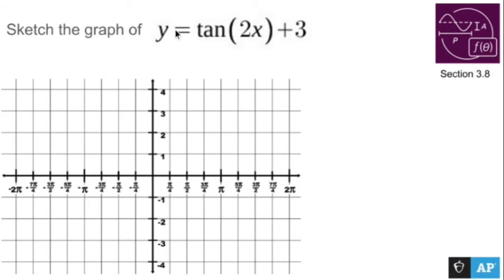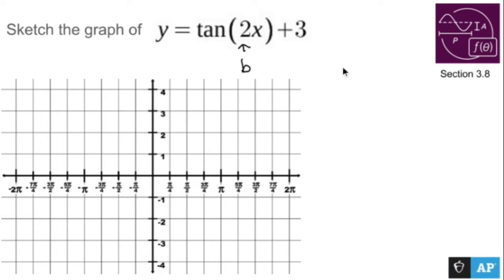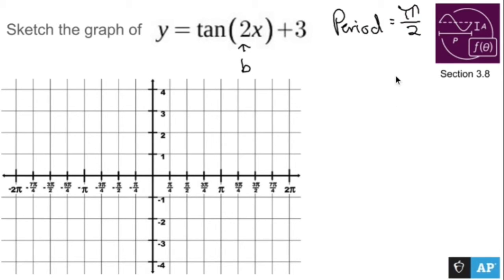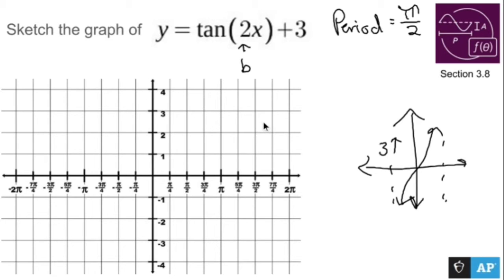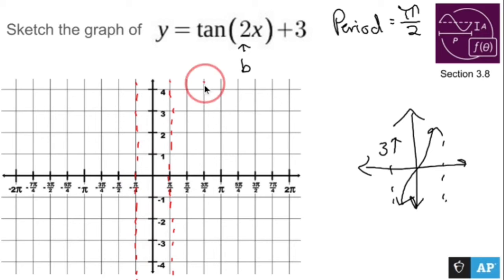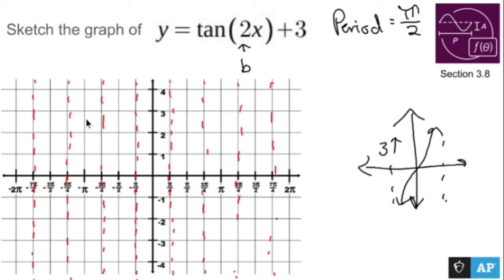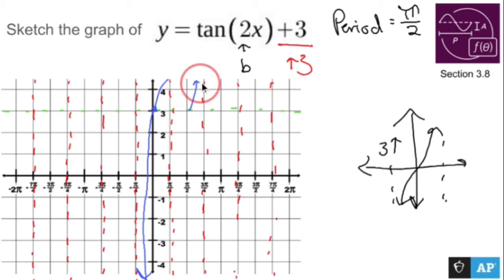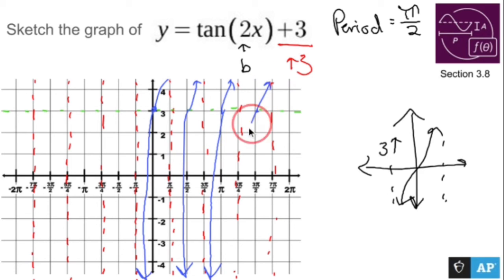AP Precalculus Section 3.8 Example: Graph y = tan(2x)+3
Let's go through the steps to graph the function \(y = \tan(2x) + 3\):

1. **Identify Key Characteristics:**
   - Recognize that \(y = \tan(2x)\) is a tangent function with a period affected by the coefficient 2.

2. **Determine the Period:**
   - The period (\(T\)) of \(y = \tan(2x)\) is given by \(T = \frac{\pi}{|B|}\), where \(B\) is the coefficient of \(x\). In this case, \(B = 2\), so \(T = \frac{\pi}{2}\).

3. **Vertical Asymptotes:**
   - The vertical asymptotes occur where the cosine term becomes zero. Set \(2x\) equal to odd multiples of \( \frac{\pi}{2} \): \(2x = (2n + 1)\frac{\pi}{2}\), where \(n\) is an integer. Solve for \(x\) to find the locations of vertical asymptotes.

4. **Horizontal Shift:**
   - The term \(+3\) shifts the graph vertically upward by 3 units.

5. **Plot Additional Points:**
   - Choose values of \(x\) and calculate \(y\) to plot additional points. Consider using points around the vertical asymptotes and points that show the general behavior of the graph.

6. **Draw the Graph:**
   - Plot the vertical asymptotes, points, and draw the graph connecting the points.

Keep in mind that the tangent function has vertical asymptotes at odd multiples of \( \frac{\pi}{2} \). The graph will exhibit oscillatory behavior with a period of \( \frac{\pi}{2} \).

If you have specific values of \(x\) for which you'd like to calculate \(y\) or if you have additional questions, feel free to provide more details.

1.1 Change in Tandem
1.2 Rates of Change
1.3 Rates of Change in Linear and Quadratic Functions
1.4 Polynomial Functions and Rates of Change
1.5 Polynomial Functions and Complex Zeros
1.6 Polynomial Functions and End Behavior
1.7 Rational Functions and End Behavior
1.8 Rational Functions and Zeros
1.9 Rational Functions and Vertical Asymptotes
1.10 Rational Functions and Holes
1.11 Equivalent Representations of Polynomial and Rational Expressions
1.12 Transformations of Functions
1.13 Function Model Selection and Assumption Articulation
1.14 Function Model Construction and Application
2.1 Change in Arithmetic and Geometric Sequences
2.2 Change in Linear and Exponential Functions
2.3 Exponential Functions
2.4 Exponential Function Manipulation
2.5 Exponential Function Context and Data Modeling
2.6 Competing Function Model Validation
2.7 Composition of Functions
2.8 Inverse Functions
2.9 Logarithmic Expressions
2.10 Inverses of Exponential Functions
2.11 Logarithmic Functions
2.12 Logarithmic Function Manipulation
2.13 Exponential and Logarithmic Equations and Inequalities
2.14 Logarithmic Function Context and Data Modeling
2.15 Semi-log Plots
3.1 Periodic Phenomena
3.2 Sine, Cosine, and Tangent
3.3 Sine and Cosine Function Values
3.4 Sine and Cosine Function Graphs
3.5 Sinusoidal Functions
3.6 Sinusoidal Function Transformations
3.7 Sinusoidal Function Context and Data Modeling
3.8 The Tangent Function
3.9 Inverse Trigonometric Functions
3.10 Trigonometric Equations and Inequalities
3.11 The Secant, Cosecant, and Cotangent Functions
3.12 Equivalent Representations of Trigonometric Functions
3.13 Trigonometry and Polar Coordinates
3.14 Polar Function Graphs
3.15 Rates of Change in Polar Functions

/ nickperich

Nick Perich
Norristown, Pa